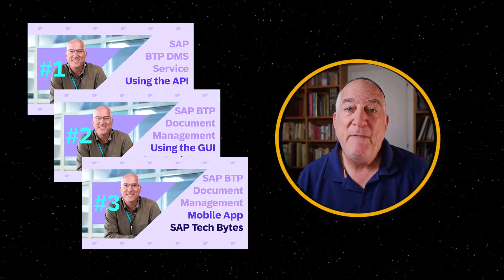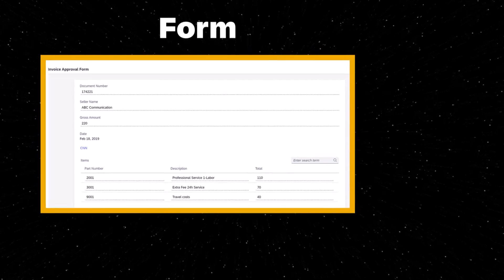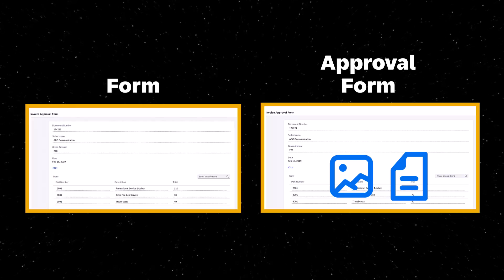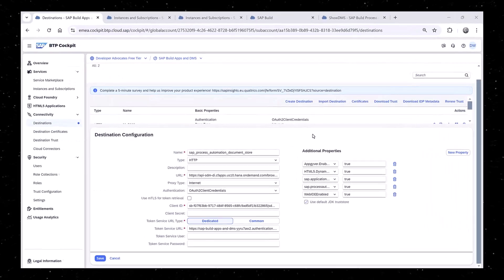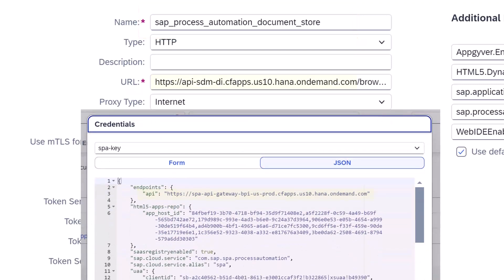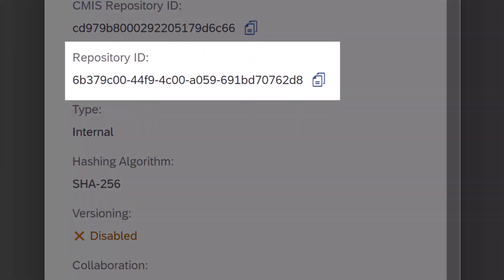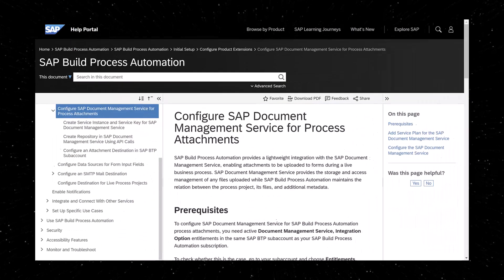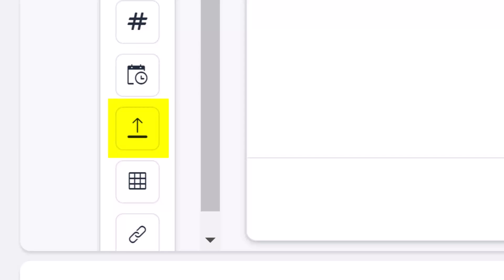Set Up DMS with SAP Build Process Automation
See how to connect your SAP Document Management Service repo to your SAP Build Process Automation, so that process creators can add the ability to upload documents in process forms.